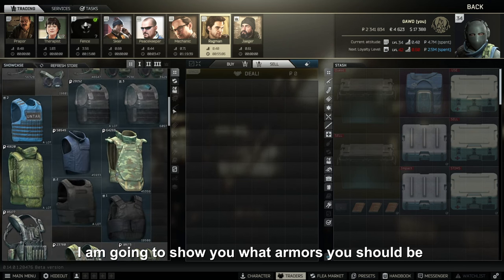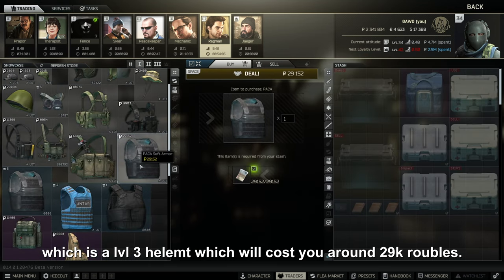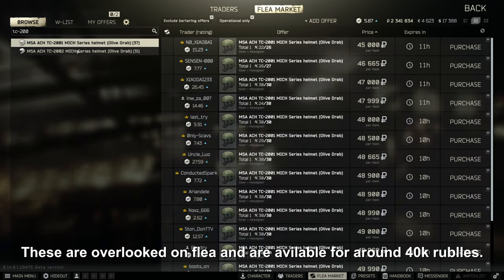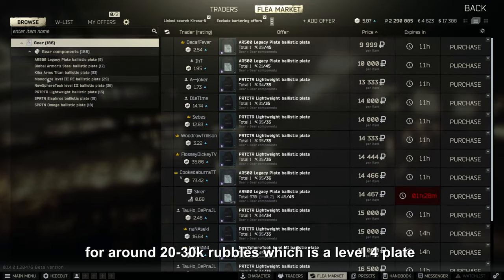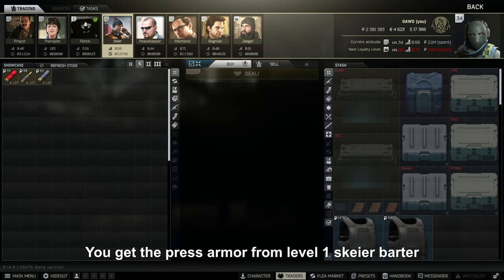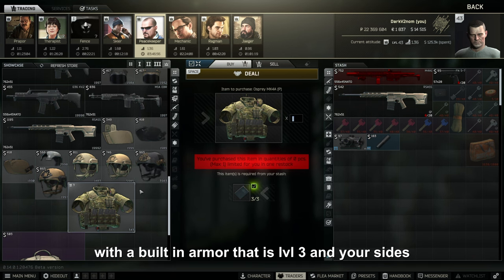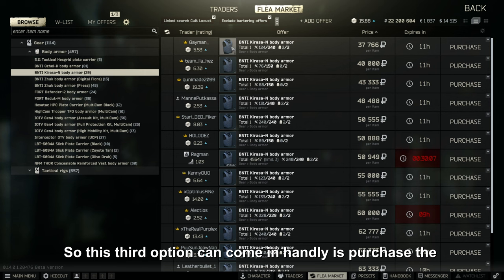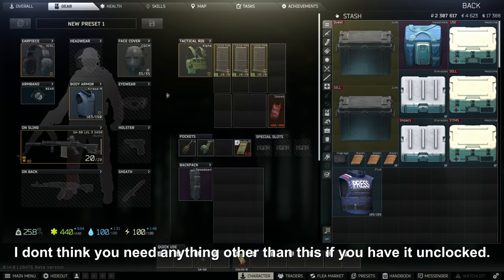What Armor To Use in Escape From Tarkov Guide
►Timestamp◄
0:00 Intro
0:11 Level 1 Trader
1:07 Flea Market
2:12 Level 2 Trader
3:53 Level 3 Trader
4:56 Level 4 Trader